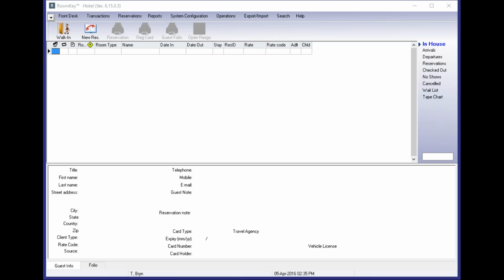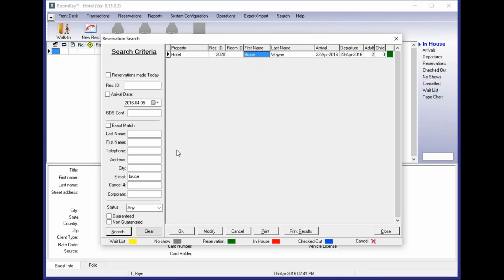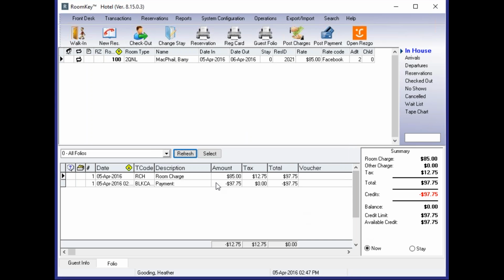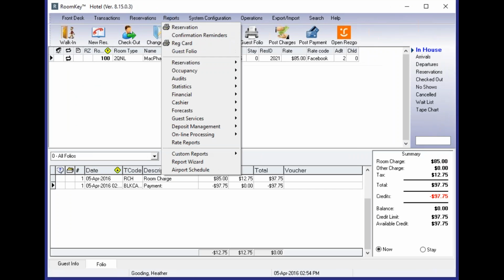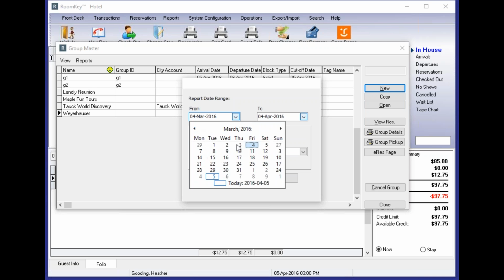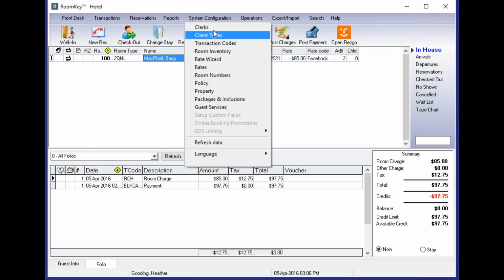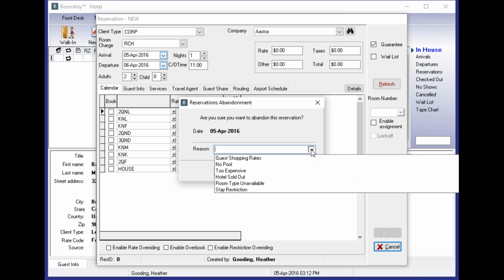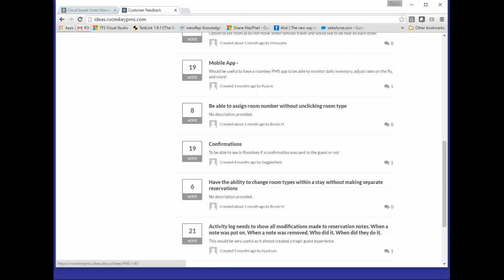Release 8.21.0.1 Overview Webinar